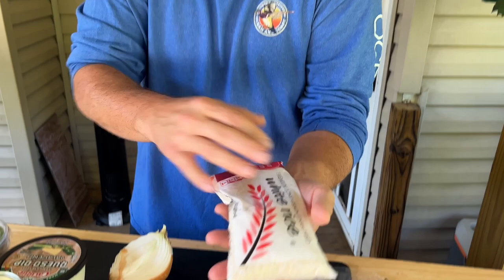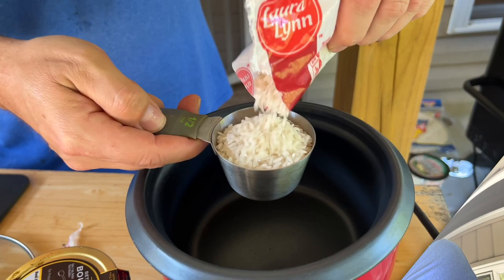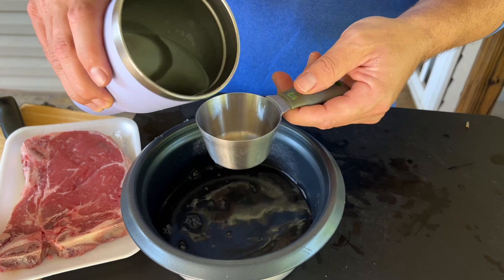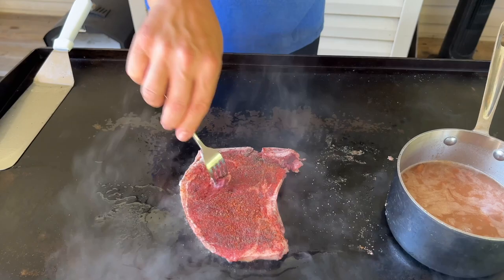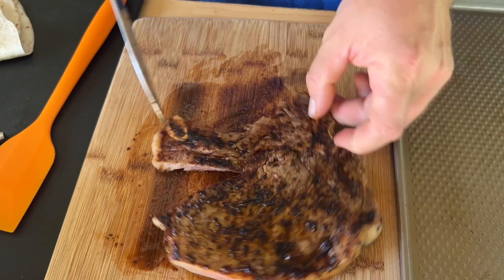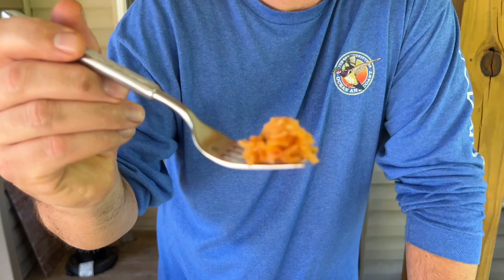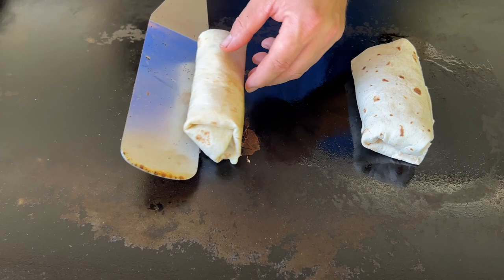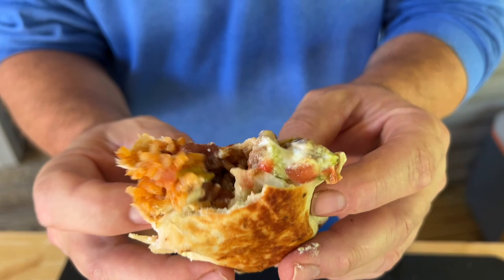Grilled Steak Burrito on the Griddle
This grilled steak burrito on the griddle may look complicated, but it's actually a very easy burrito recipe to make on the Blackstone, Pit Boss, or Camp Chef flat top grill!  Just heat up pinto beans and cheese dip in sauce pans on the griddle, make an easy homemade Mexican rice, grill a steak, and add your favorite burrito toppings to your griddle steak burrito.

Watch as I show you a few tricks for making your Mexican rice.  And I'll give you a tip for rolling your steak burritos on the griddle too.

Rice cooker (very similar to the one we have) available - Also great for serving warm dips at a party!

MY FAVORITE COOKING TOOLS:
Wireless Thermometer
My Infrared Laser Thermometer
KitchenAid Artisan Series 5 Quart
Breville Smart Oven Air Fryer Pro

Cavender's All Purpose Greek Seasoning

PIT BOSS  Southwest BBQ Rub
PIT BOSS  Lonestar Beef Brisket Rub

KNIVES I USE:
HENCKELS Four Stars 7in Filet Knife
HENCKELS Four Star Utility Knife
VICTORINOX 6in BONING KNIFE

GRIDDLE MUST HAVES:
Meat Press Stainless Steel
Squirt Bottles
Melting Dome and Resting Rack

WEBER LINKS:
Weber Griddle Insert --
Weber 28in Griddle --
Weber Genesis S-435 —

SMOKER AND GRILL MUST HAVES:
Black Disposable Gloves
Weber Burger Press
Charcoal Chimney
OXO Good Grips Silicone Pot Holder